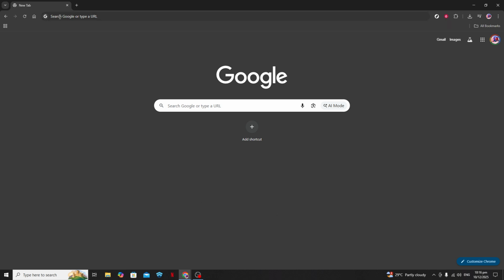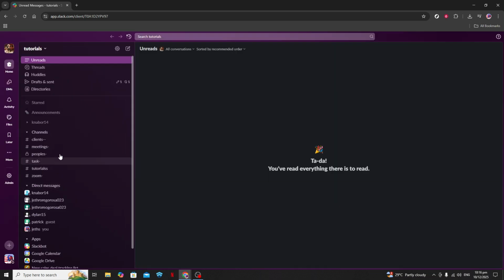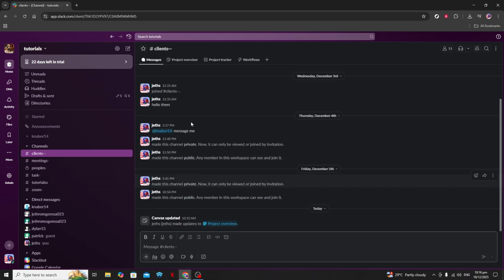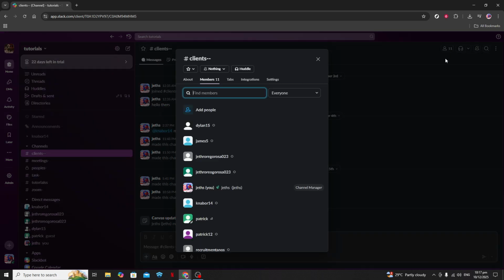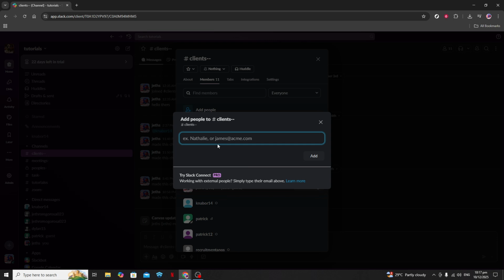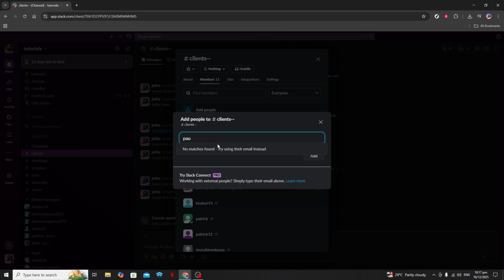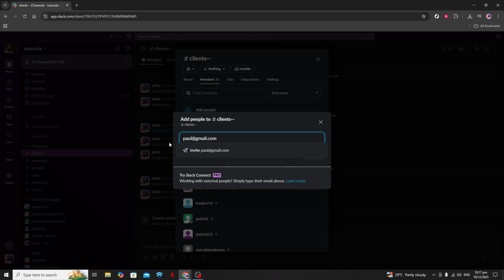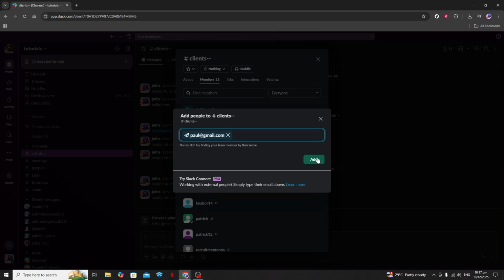How To Add Someone To Channel In Slack [2026 Guide]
In today's video we cover: add someone to Slack, Slack channel guide, Slack tips, how to use Slack, Slack tutorial, team collaboration tool, invite members to Slack, Slack for beginners, manage Slack channels, Slack user guide, adding users to Slack, Slack communication tips, work communication tools, Slack features explained, using Slack effectively, join Slack channel, Slack productivity tips, online collaboration tools, team messaging app

-Google Drive
-Google Meets
-Google Sheets
-Google Chrome
-Google Forms
-Google Gmail